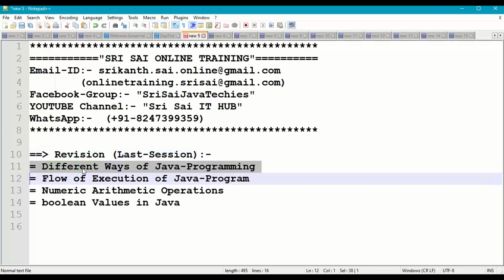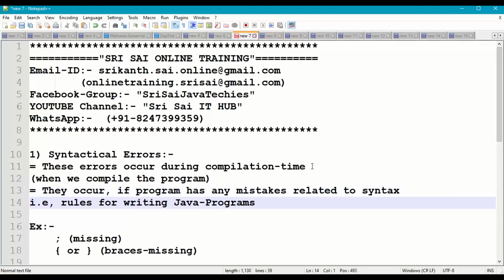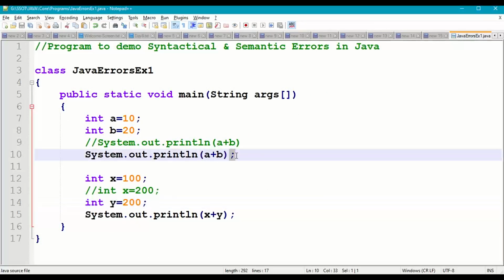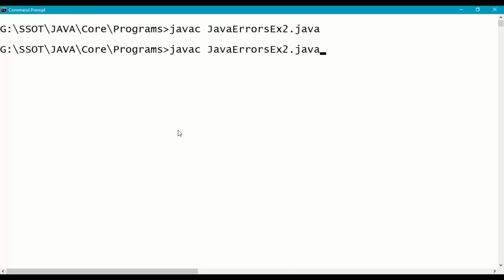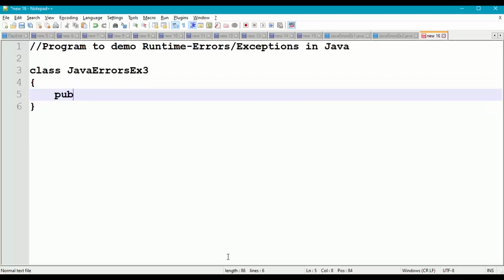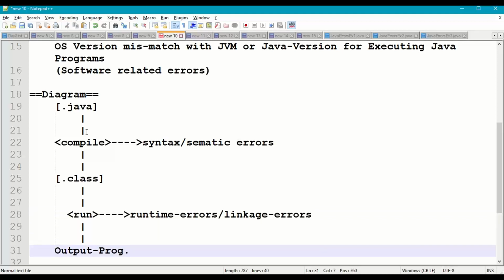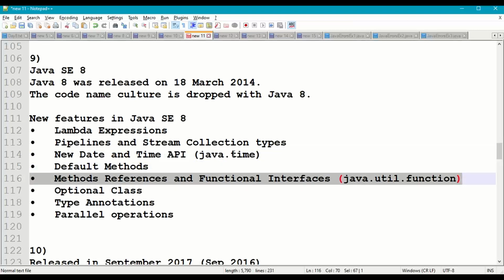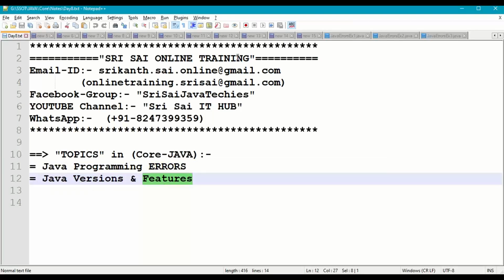Java Programming Errors #8 || Java Versions & Features || Syntax, Sematic, Lexical, Runtime Errors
1) Java Programming Language
2) Java Programming Errors (**)
3) Java Versions & Features(**)
4) Java Syntax Errors
5) Java Sematic Errors
6) Java Lexical Errors
7) Java Runtime Errors
8) Java Linkage Errors